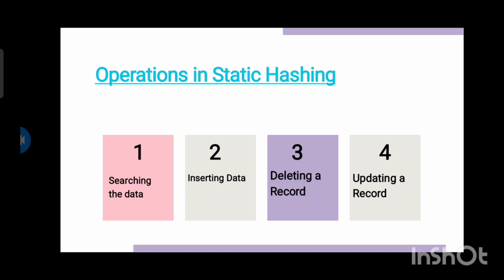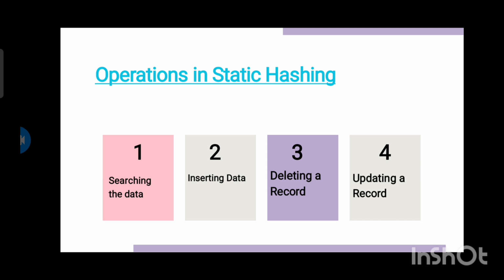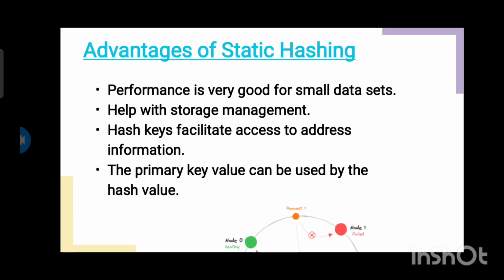Hashing Static Hashing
🔑 Hashing in DBMS 🔑
In this video, we dive deep into hashing, a key technique used in database management systems to efficiently store and retrieve data. Learn how hashing functions work, the role of hash tables, and their importance in improving search performance. Perfect for students and professionals looking to master DBMS concepts! 🚀